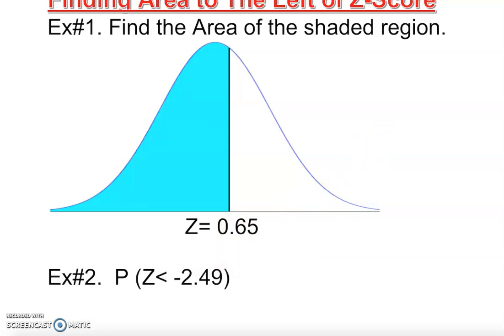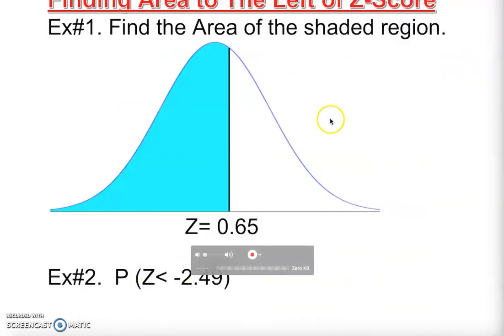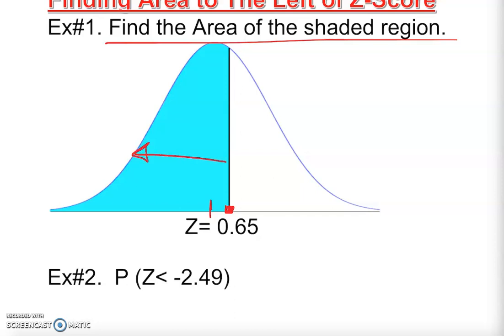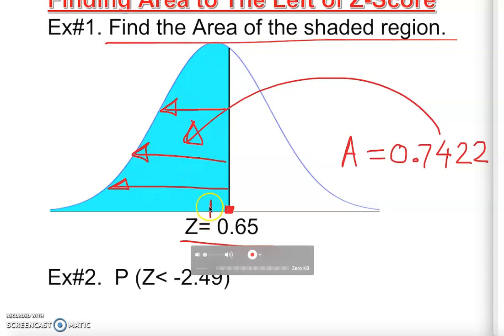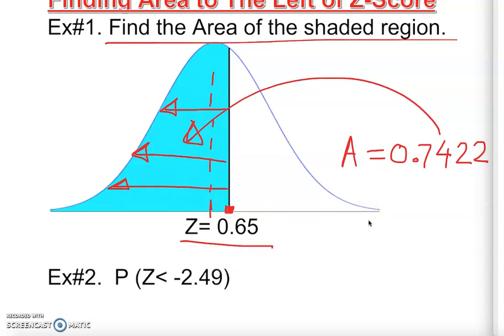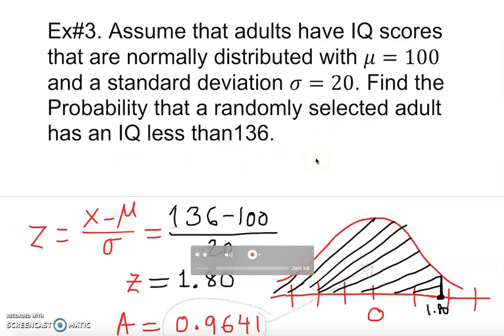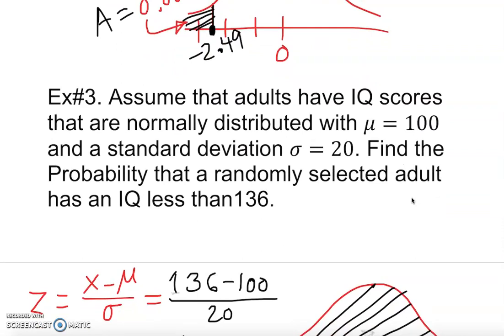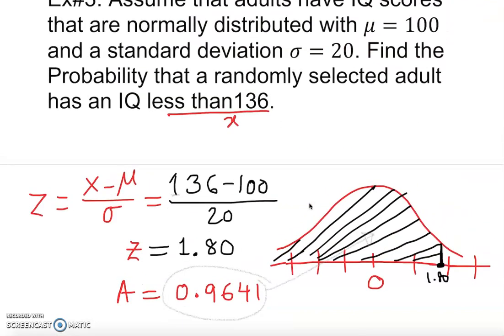Area to The Left of Z-Score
This video will teach you how to find the Proportion to the left of Z-score given shaded region, inequality and application/word problem
Correction: Probability of Z less than -2.49 = 0.0064